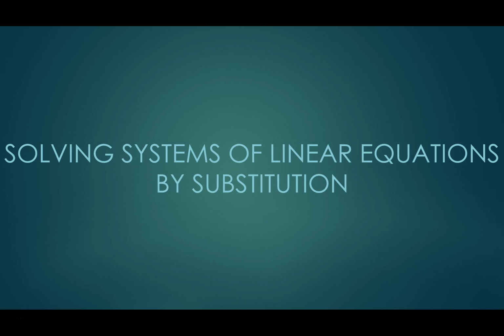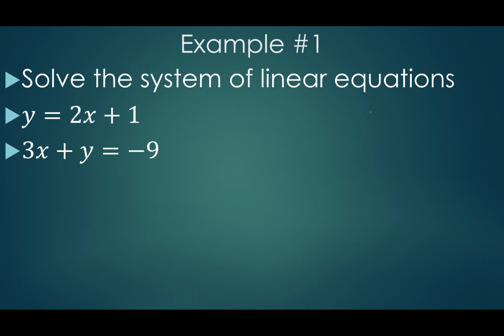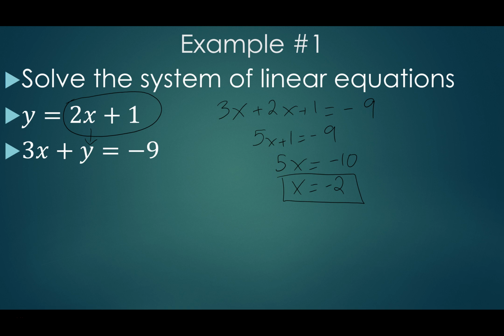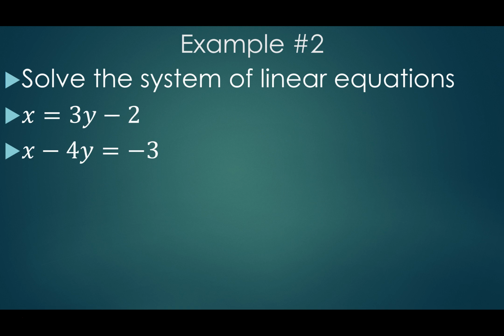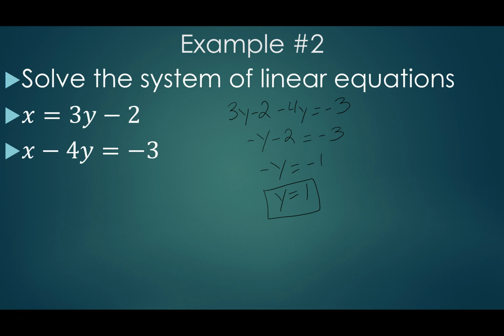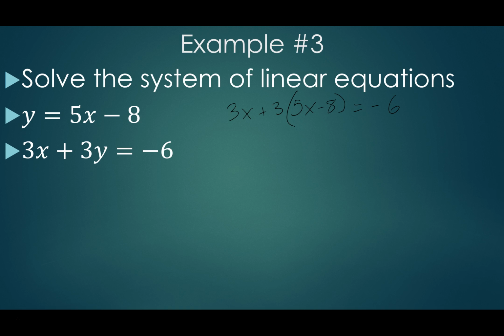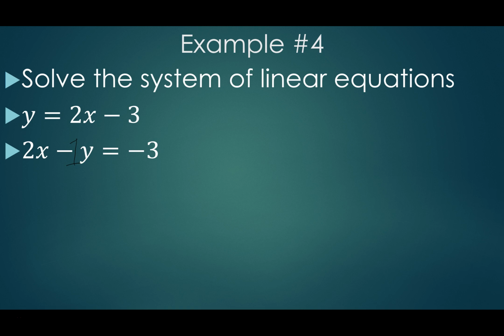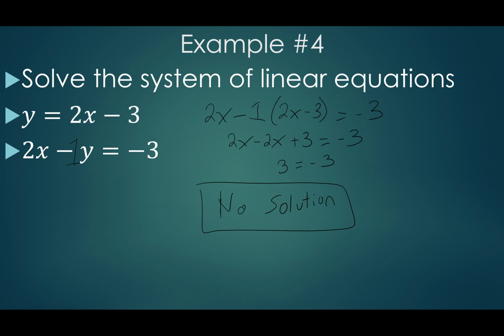1.6- Solving Systems of Linear Equations by Substitution